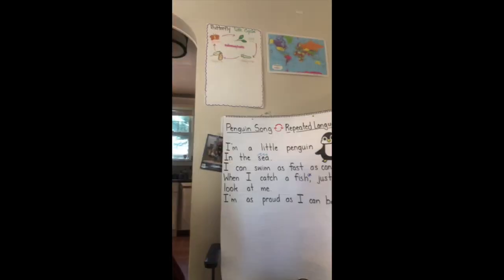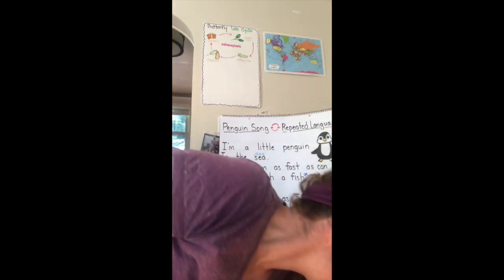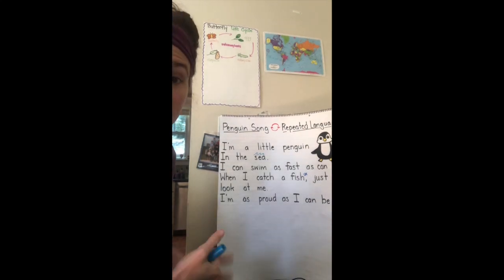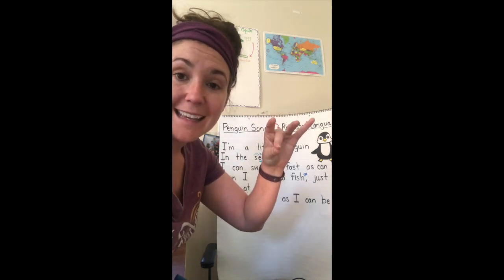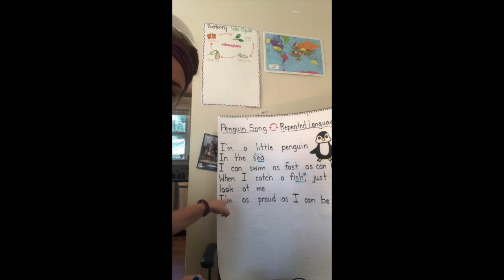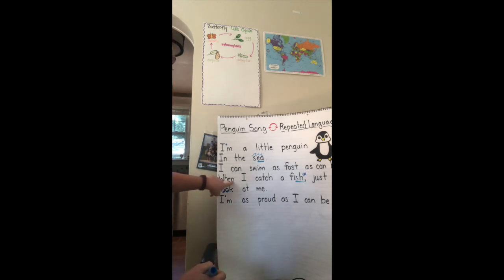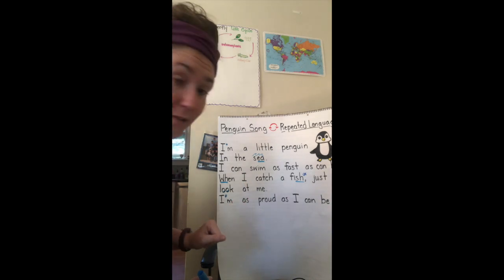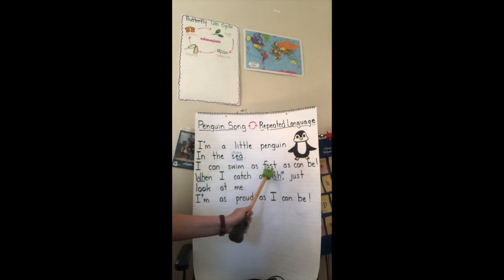Penguin Song - Repeated Language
Learn about penguins and print concepts in our repeated language video for Penguin Song